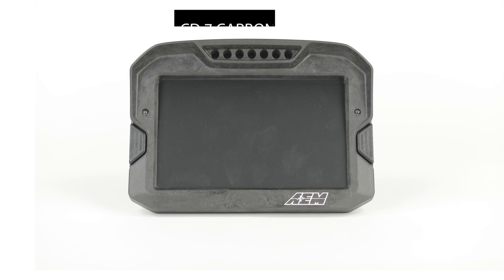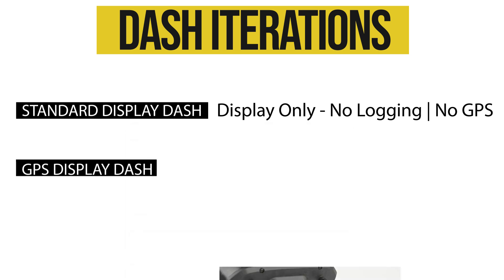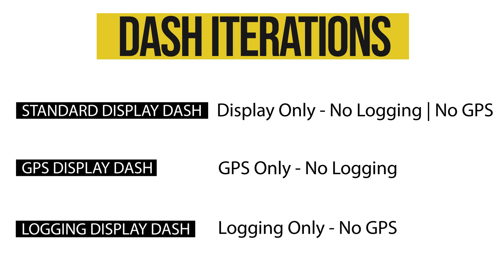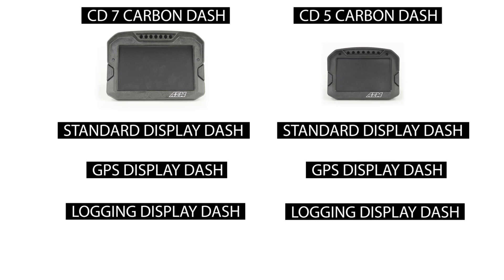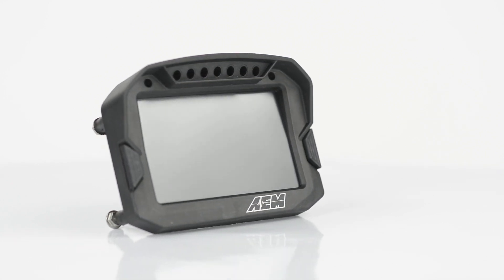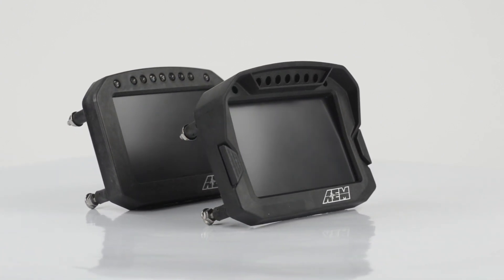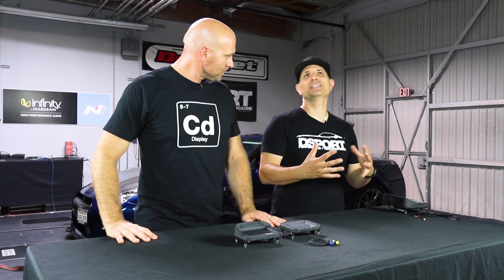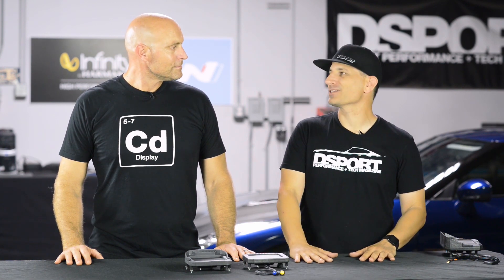CAN AEM Electronics Help You? 16 Different Dash Options To "See It ALL"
Tire temperature monitors, fuel flow sensors, vehicle height sensors and shock position sensors are just a few of the many CAN smart sensors we might be adding to our setup in the near future. If knowledge is power, CAN allows all tuners the opportunity to gather more data than ever before.

As long as the tuner is smart enough to understand the data, more and more cars should be doing what was once considered the impossible.